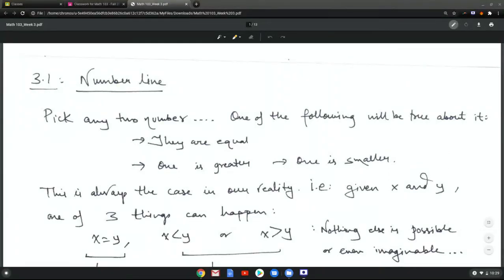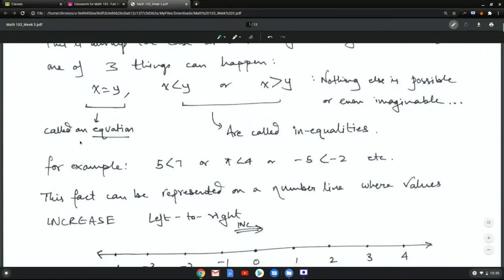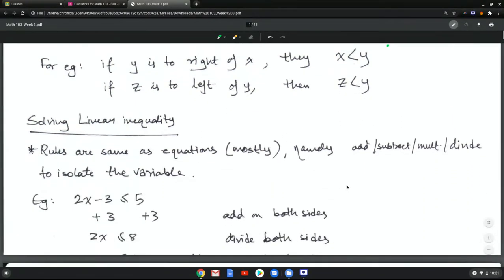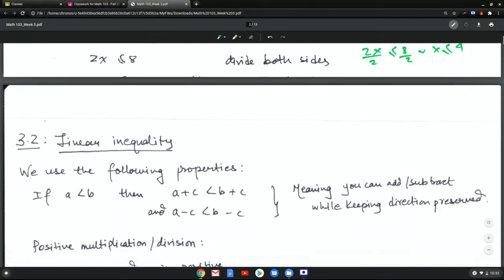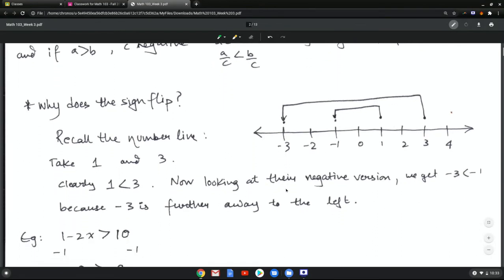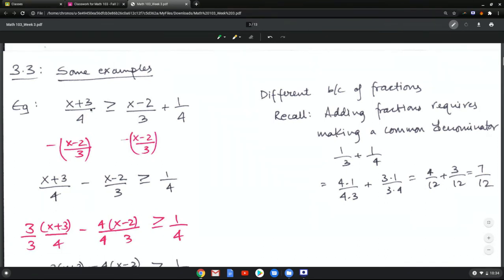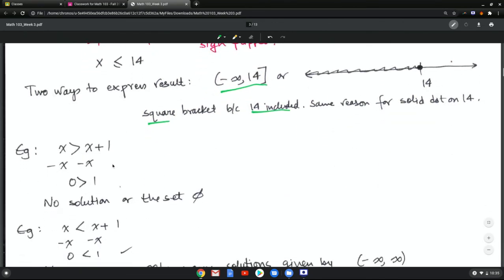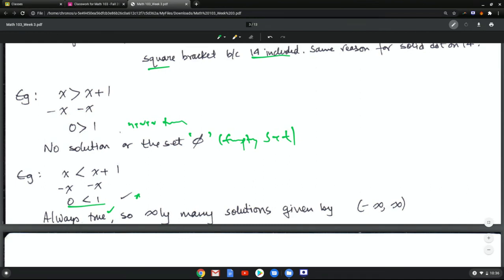103.3.1: Introduction to inequality